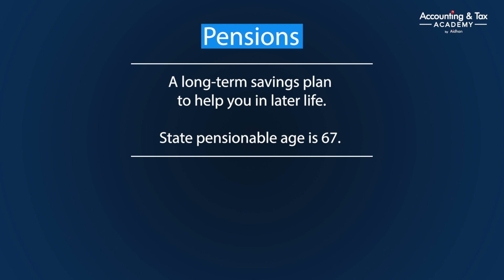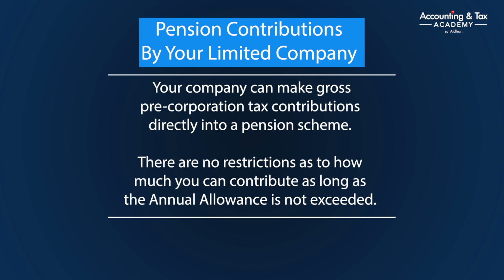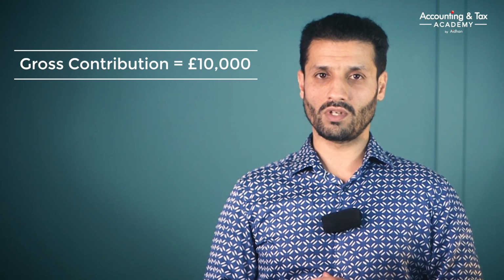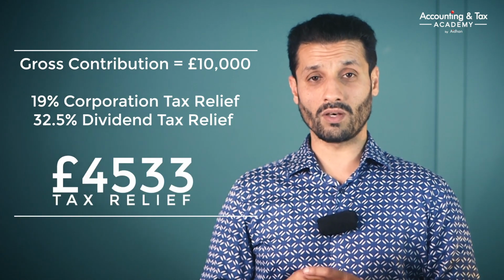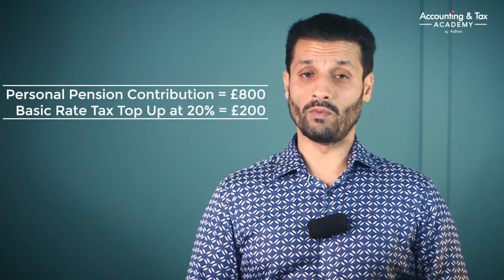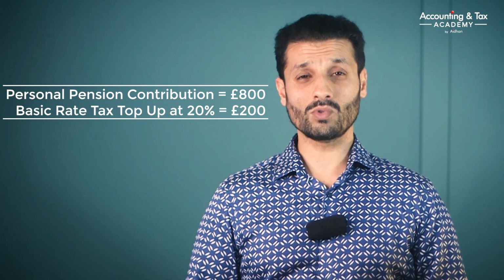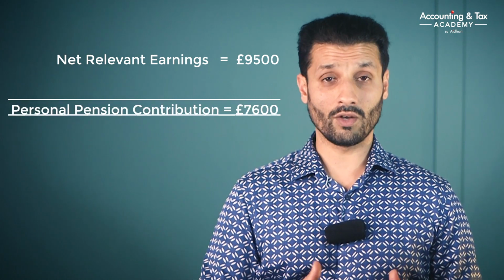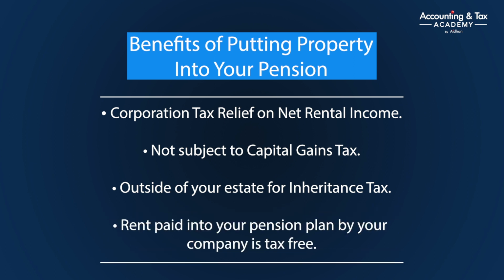The Top 3 Ways to Get Tax Relief on Your Pension Contributions in 2020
Tax relief on pension contributions can be very generous. The UK government strongly incentivises saving for a pension through various tax reliefs. In this video, I highlight the most common tax reliefs you can receive through pension contributions in 2020 and beyond.

⏱️TIMESTAMPS⏱️
0:18 - Pensions Overview
01:12 - What is a SIPP?
01:24 - Pension Contributions by Your Limited Company
02:59 - How Do I Make A Pension Contribution? The process and mechanics.
03:46 - Pension Contributions by You Personally
05:06 - Can I Put Property Into My Pension?
05:48 - Auto Enrolment (Work Place Pensions)
06:13 - Recap

🔴  Pension Contributions by Your Limited Company (Tax Efficiently)
Your company can make gross pre corporation tax contributions into a pension scheme. There are no restrictions as to how much you can contribute as long as the Annual Allowance is not exceeded. This is currently £40,000 per individual, per tax year.

🔴  Pension Contributions by You
Once you've been paid by your limited company and paid any necessary taxes, you can make pension contributions personally from your disposable income, and the tax-man will top this up with the equivalent of the basic rate of tax, currently 20% in the UK. Your pension provider will automatically claim this top-up so you don't have to do anything. If you are a higher rate taxpayer at 40% or above, a further top up can be claimed.

🔴  Putting Property into your Pension
You are able to put commercial property into your pension scheme. This carries a lot of benefits which I point out in the video, but remember this may be locked into the pension fund until retirement age.

🔴  Auto Enrolment
Let us know if you'd like us to cover workplace pensions in a future video.

🔴 CONCLUSION
Hopefully this video has empowered you with more knowledge about the different types of pensions and will help you in the future when it comes to choosing one that is right for you, that will give you the most legal tax relief you can get. Be it through a limited company or your own personal contributions. As always, if you need advice, we're always here to help you know your numbers. Whether you're a tax student or just a tax-conscious business owner, contractor or freelancer.